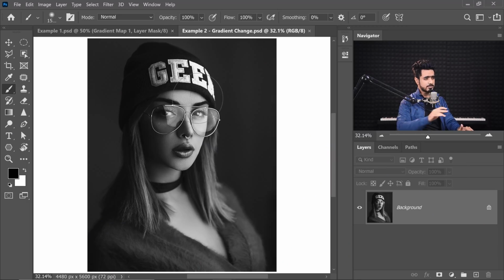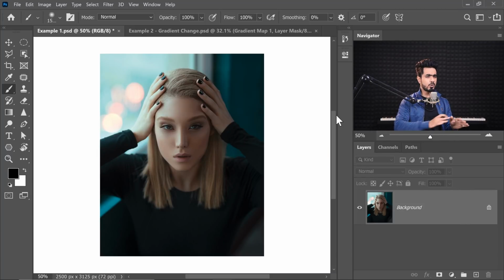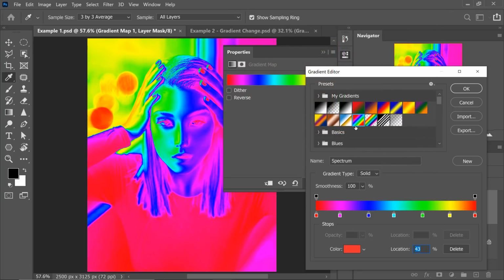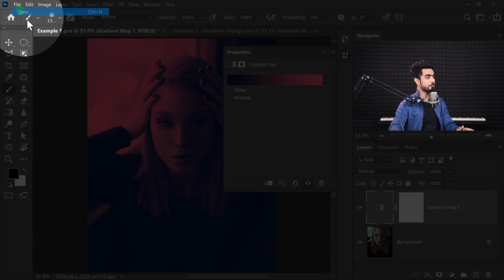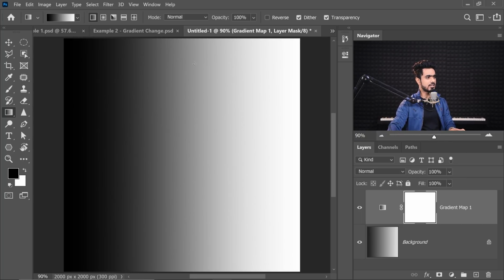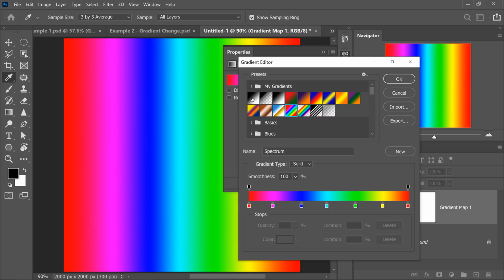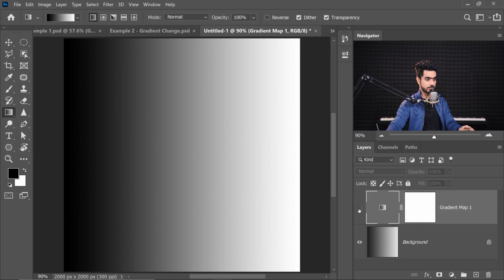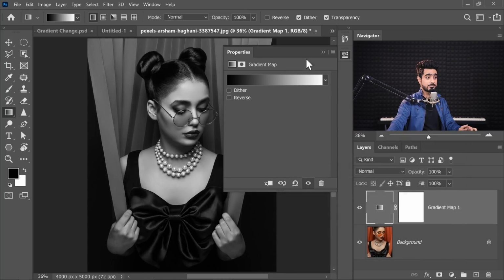BEWARE! The Gradient Map in Photoshop is FAULTY!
Is the Gradient Map in Photoshop Accurate? Maybe Not! Whether you are creatic classic black and white images or using Gradient Maps for color grading, the colors you assign might not be mapped accurately by default. In this video, we will discover the "faults" of this adjustment layer and how it can be fixed.